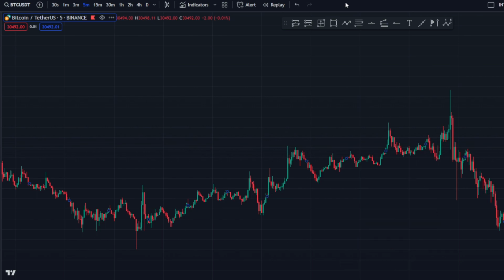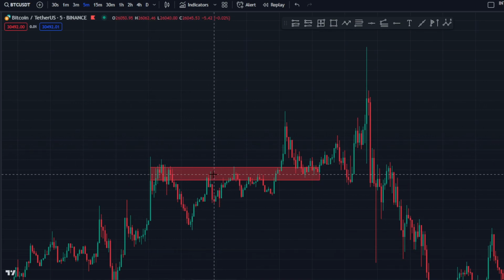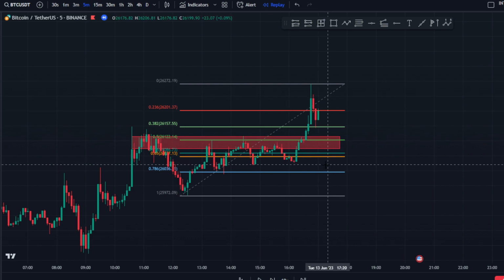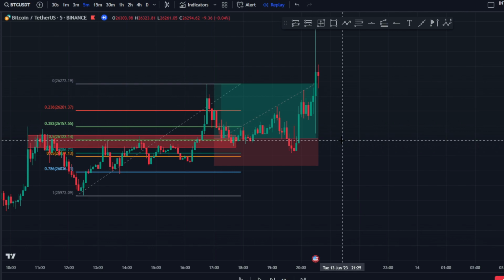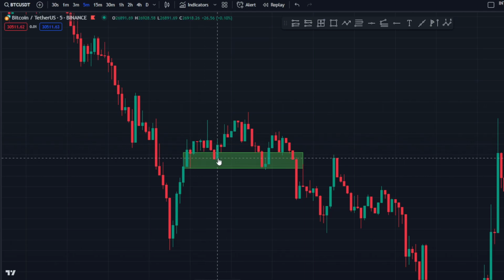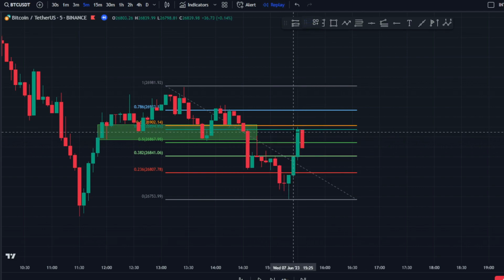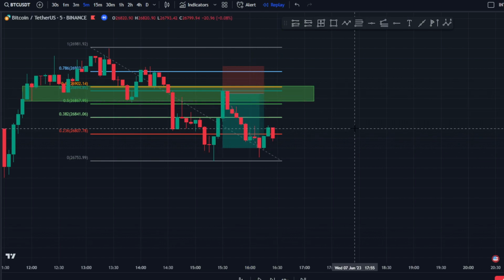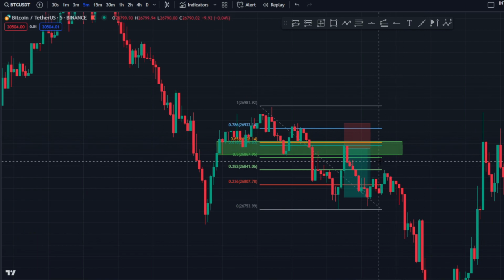I went from $100 to $11 273 Using This INSANE 5 Minute Fibonacci Scalping Strategy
In this video, i will be showcasing this 5 minute trading strategy that features the use of the fibonacci retracement tool together wiht support and resistance to make trades!